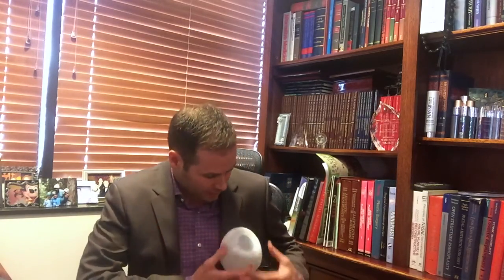Dr. Schwartz on the Art of Tissue Expansion in Breast Reconstruction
Watch Dr. Schwartz' interview where he discusses the art of tissue expansion and his thoughts on the new Mentor shaped expanders!